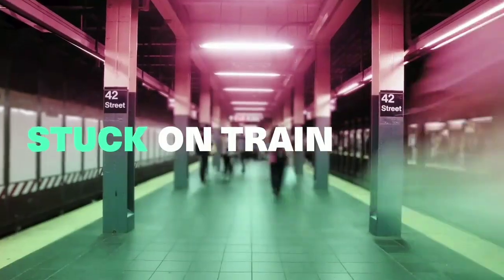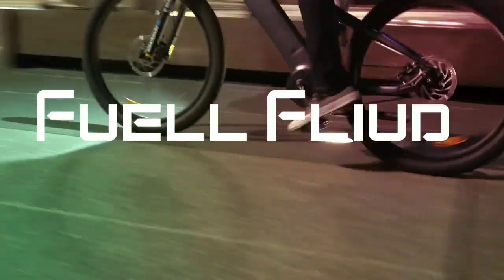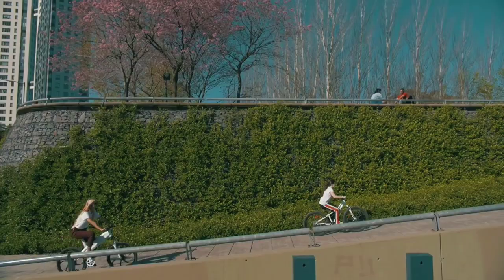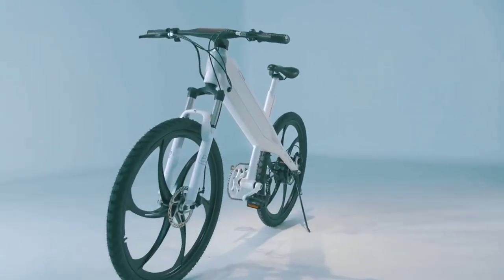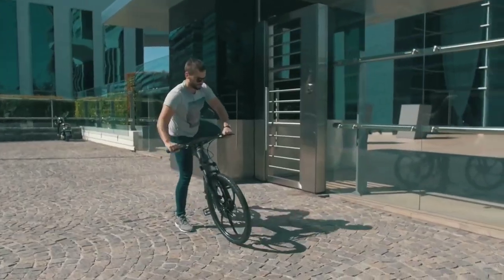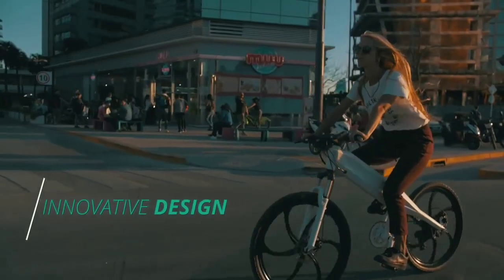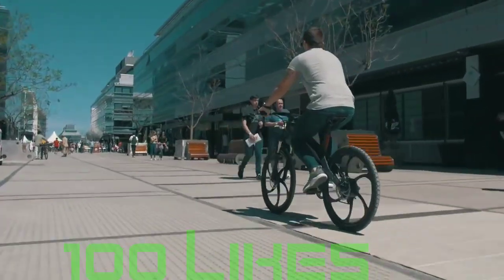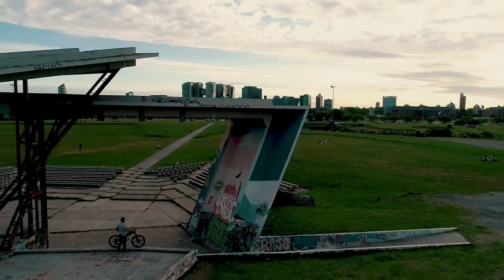Best electric bikes of 2019 Part - 1 HD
LINKS :
FUELL Fluid: best-in-class e-bikes :